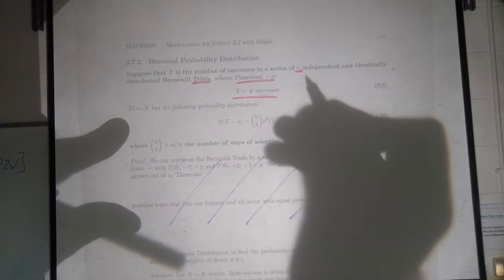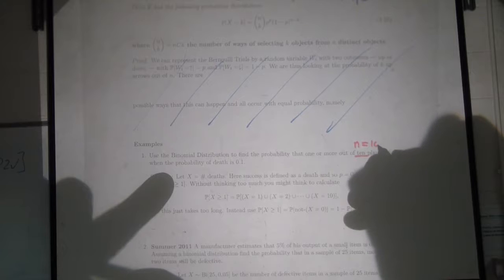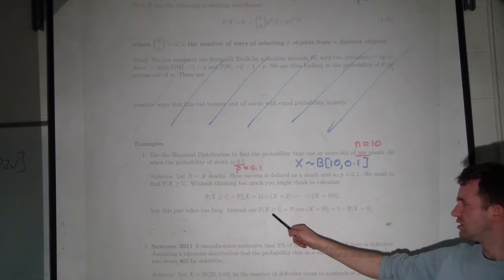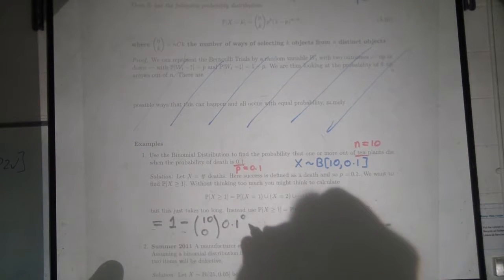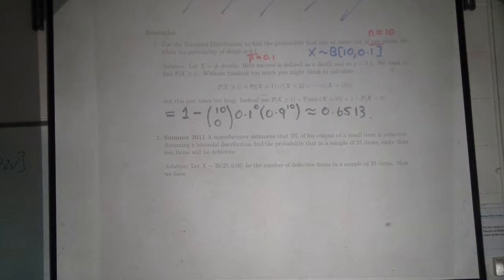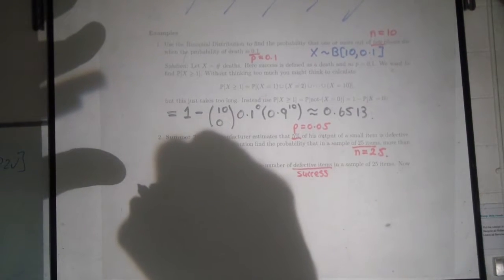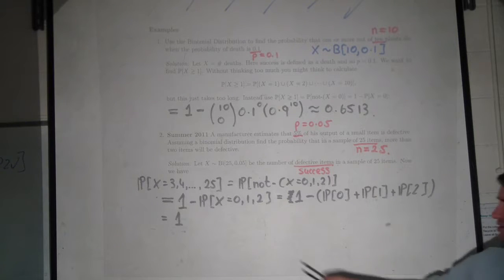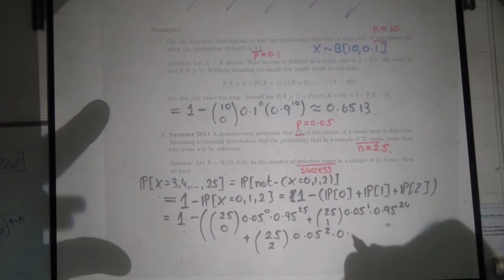MATH6038 Binomial Distribution III